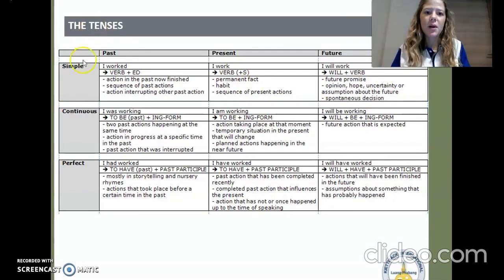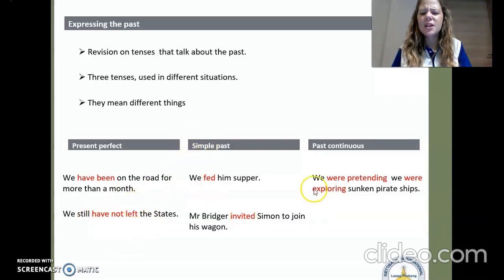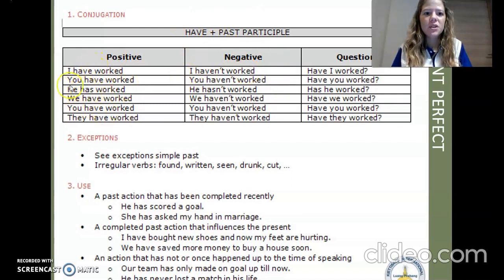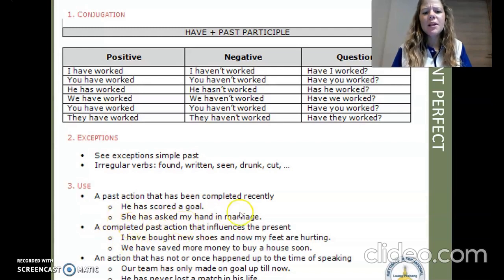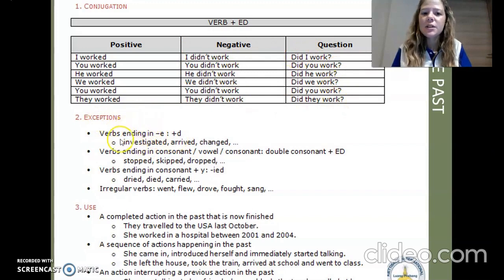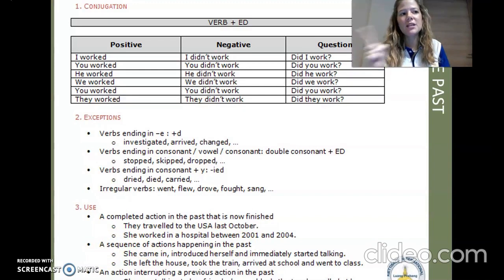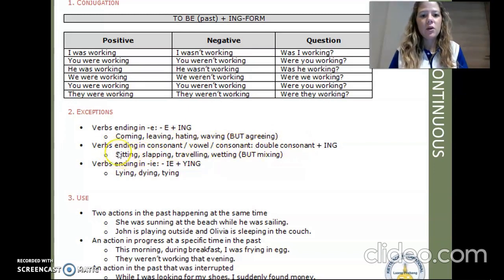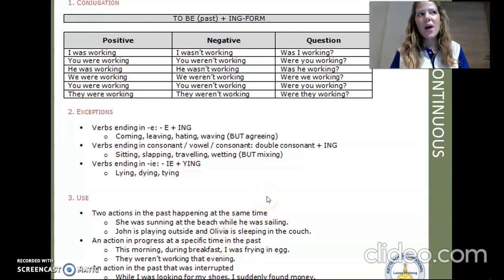Tenses to express the past - English